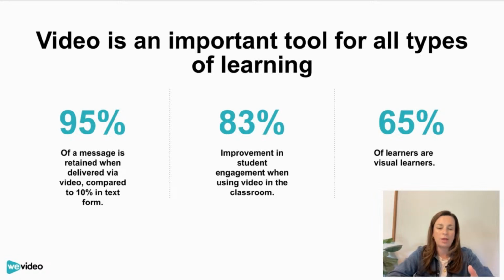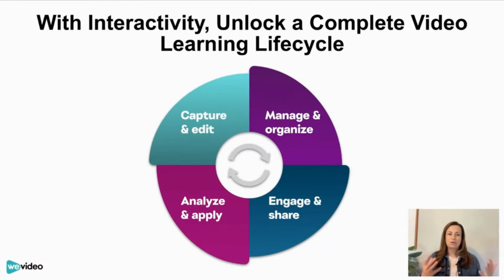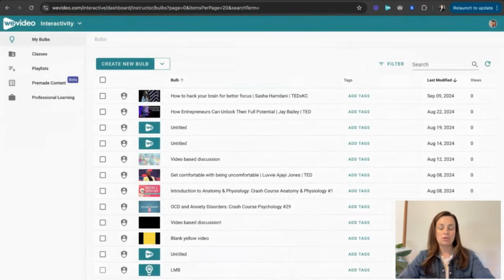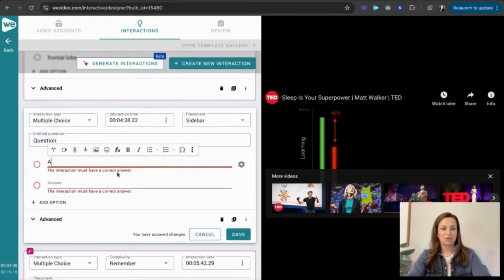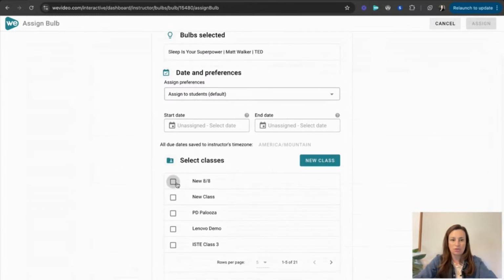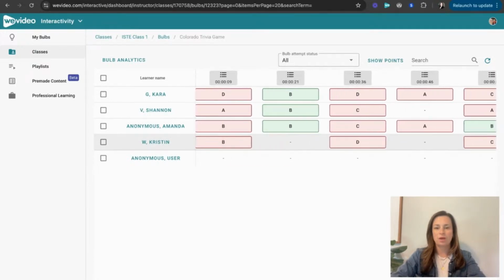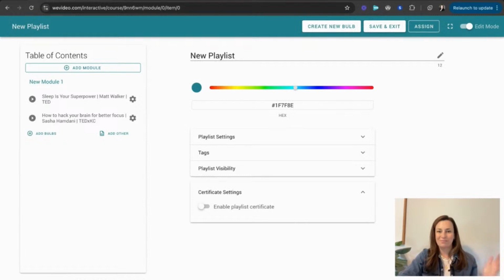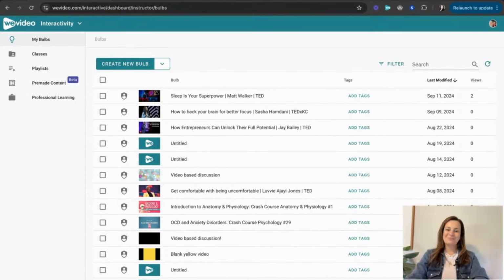Transform Your Campus with WeVideo’s Interactive Video Tools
With your WeVideo subscription renewal period approaching, this 30-minute webinar will guide educators on how to leverage our interactive video tools to enhance learning on their campus.